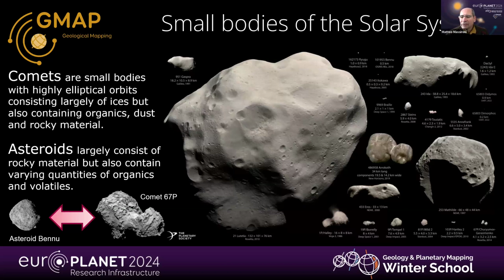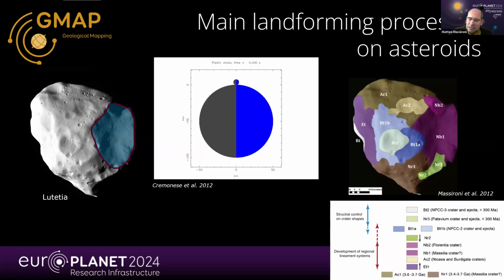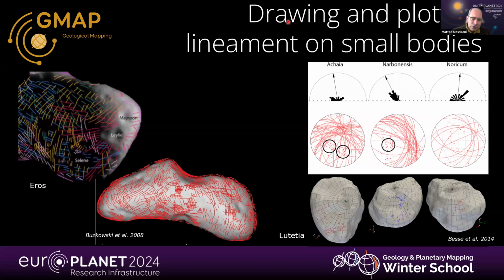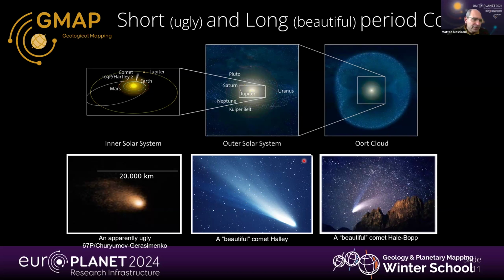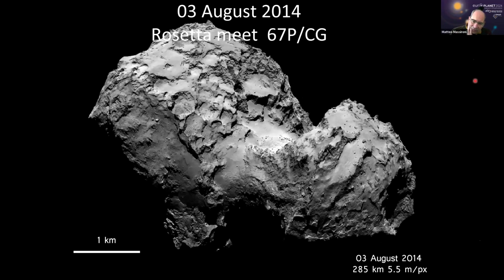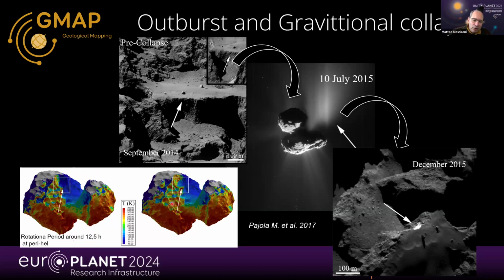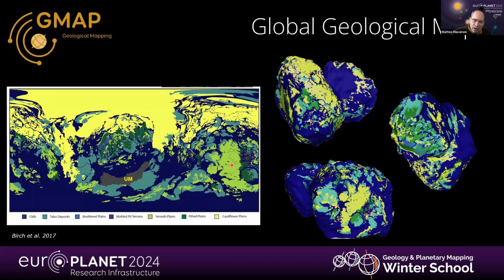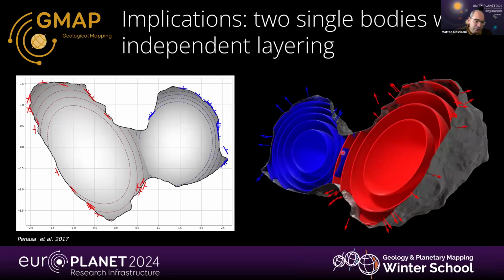Small bodies: geological and geo-structural mapping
Matteo Massironi